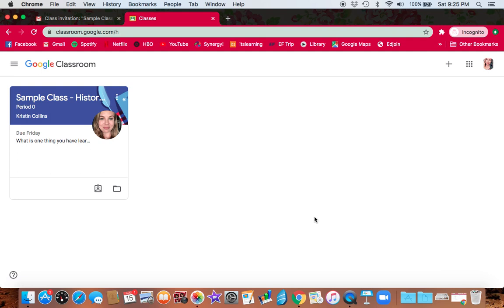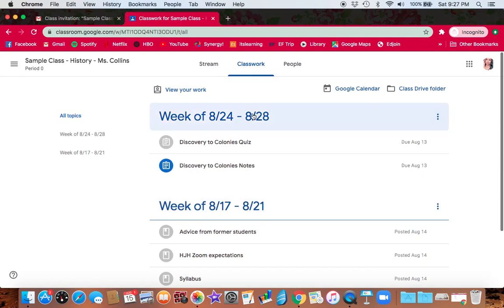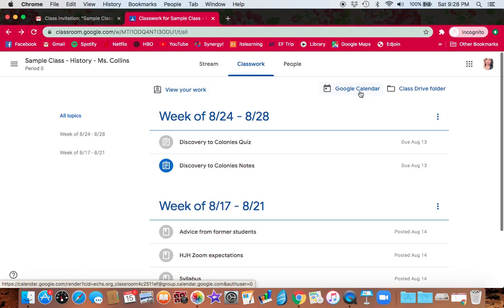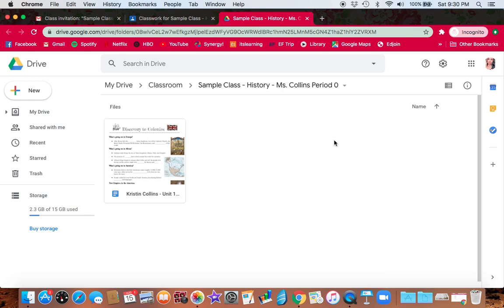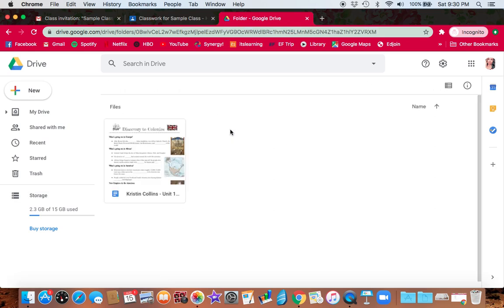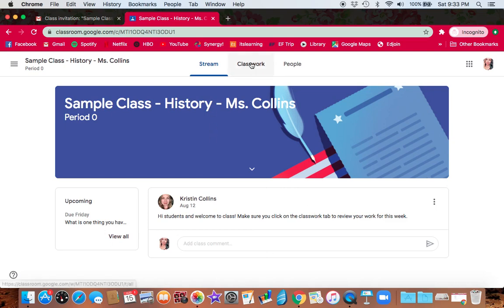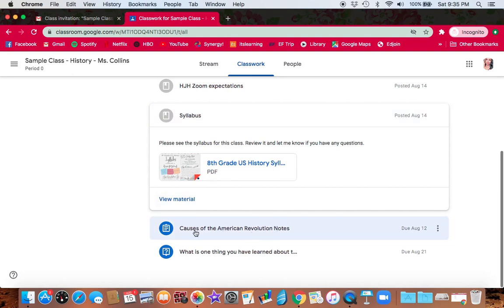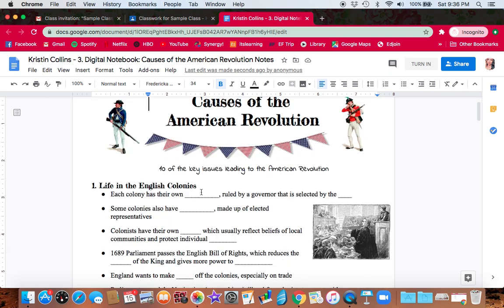Google Classroom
A tutorial to show students how to join google classroom and navigate the site.